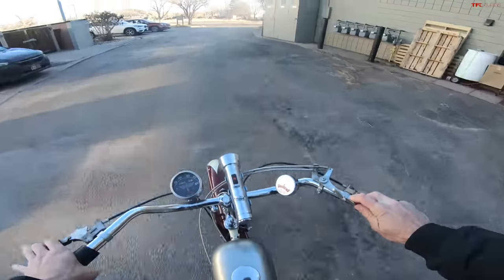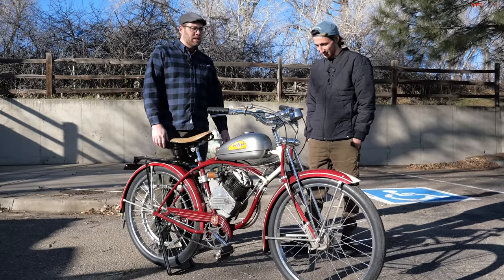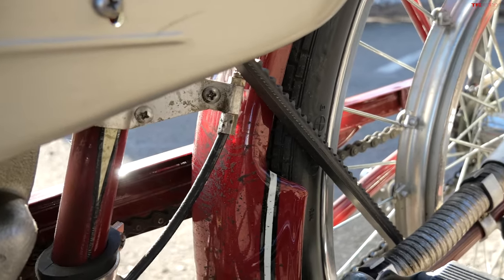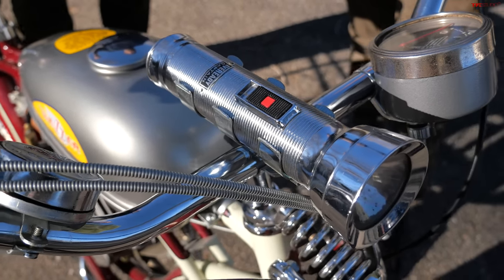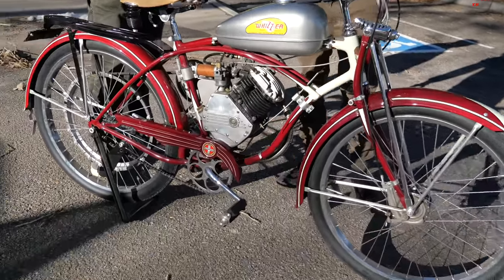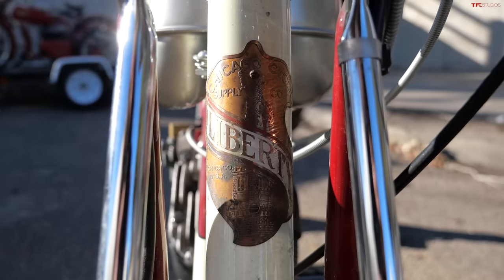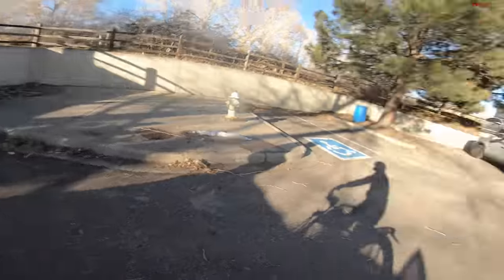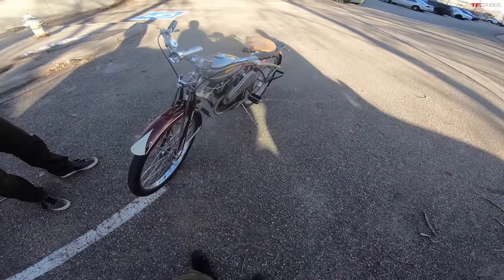I Ride A Vintage 1947 Whizzer Model H!